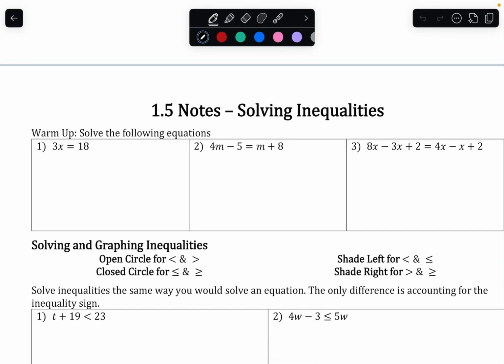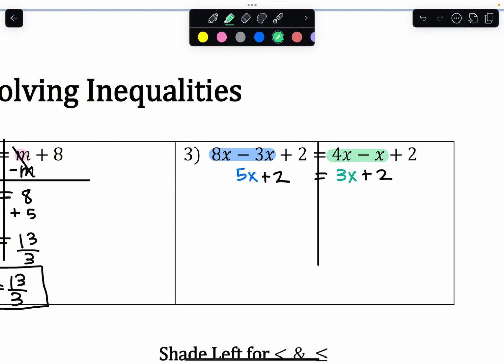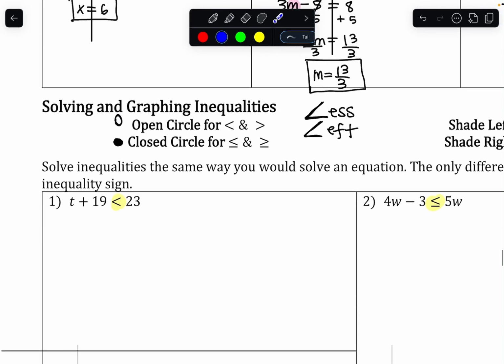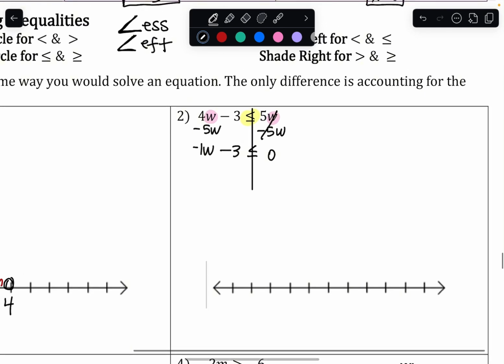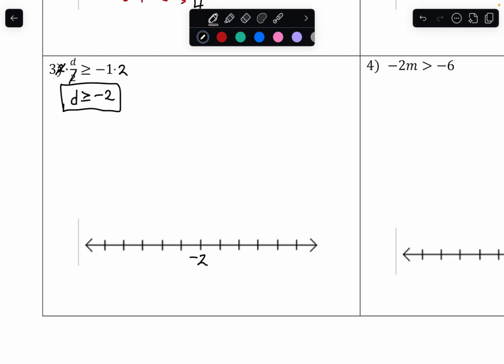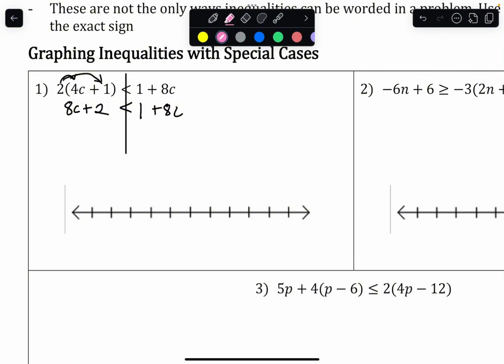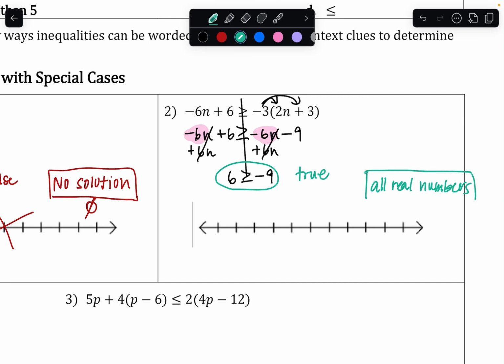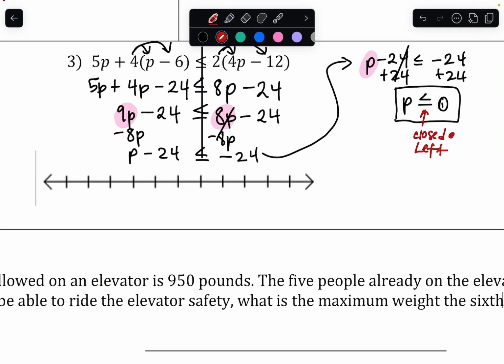Solving One-Variable Inequalities